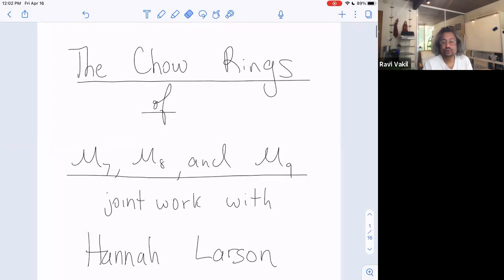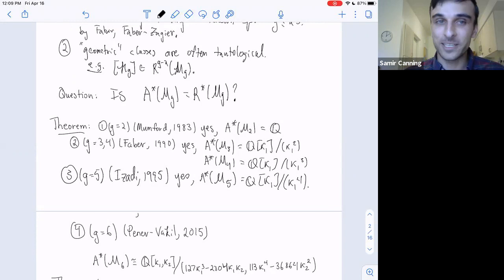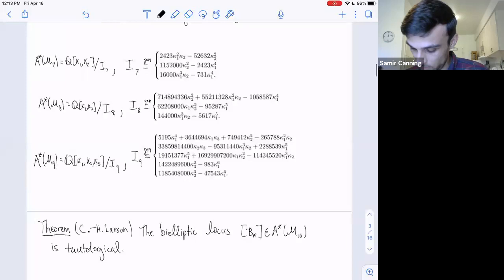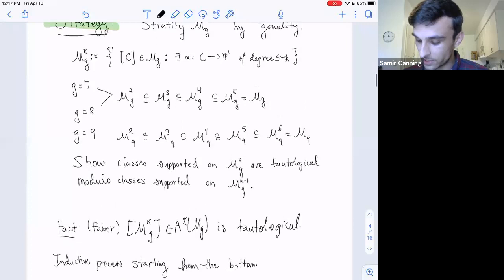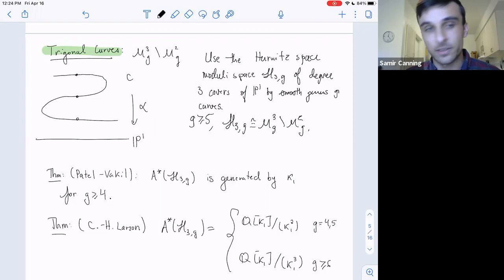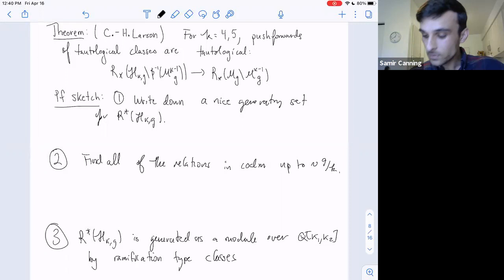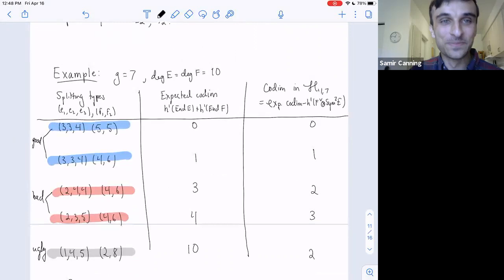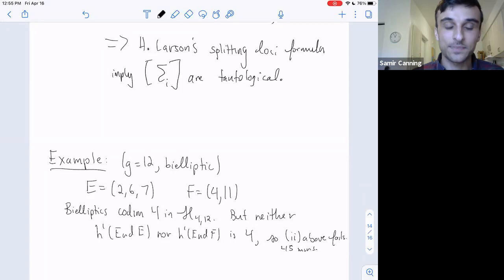Sam Canning (April 16, 2021): The Chow rings of M_7, M_8, and M_9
The rational Chow ring of the moduli space of smooth curves is known when the genus is at most $6$ by work of Mumford ($g=2$), Faber ($g=3$, $4$), Izadi ($g=5$), and Penev-Vakil ($g=6$). In each case, it is generated by the tautological classes. On the other hand, van Zelm has shown that the bielliptic locus is not tautological when $g=12$. In recent joint work with Hannah Larson, we show that the Chow rings of $M_7$, $M_8$, and $M_9$ are generated by tautological classes, which determines the Chow ring by work of Faber. I will explain an overview of the proof with an emphasis on the special geometry of curves of low genus and low gonality.